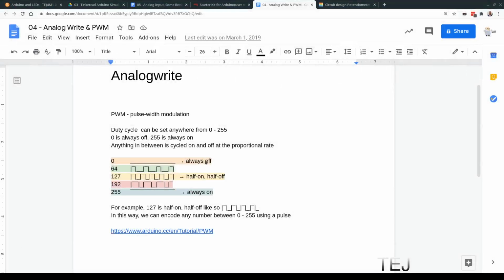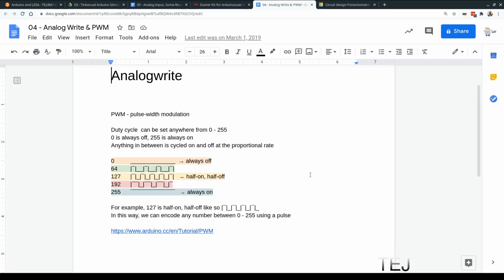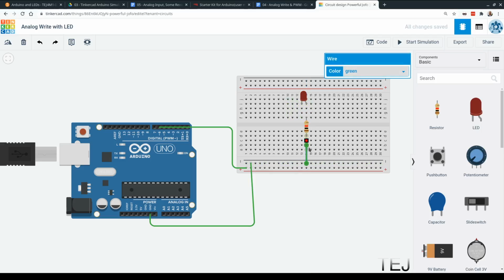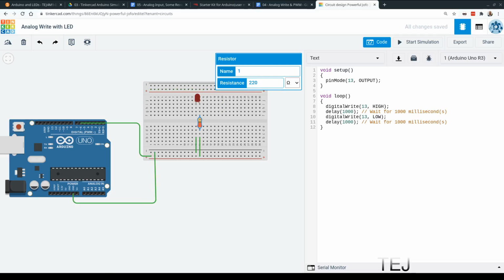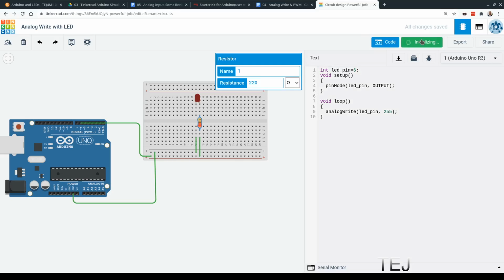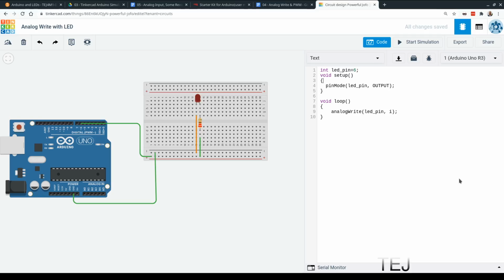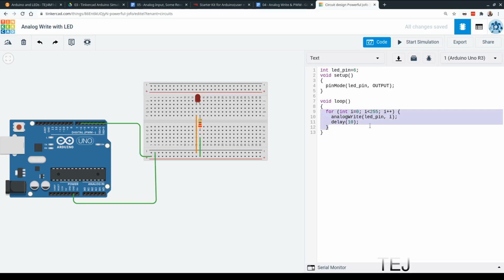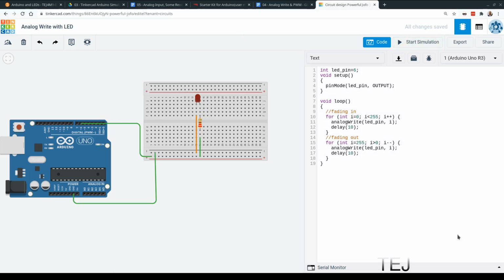TEJ4M Arduino: Analog Write with LED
How to use the Arduino Uno's PWM pins to vary an LED's intensity.